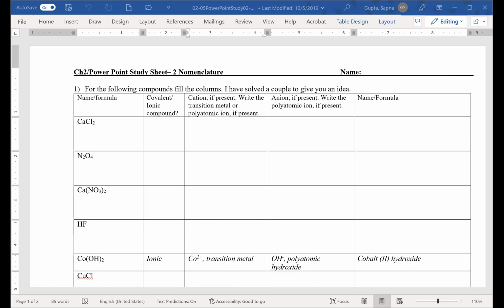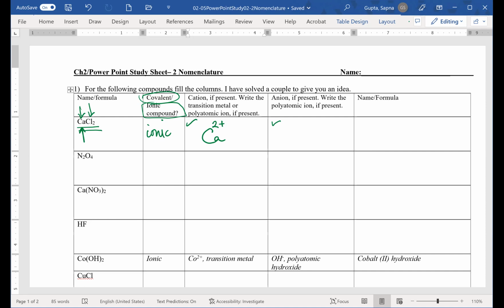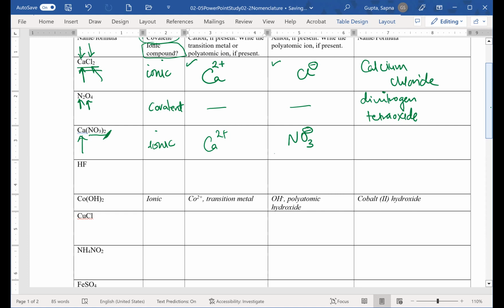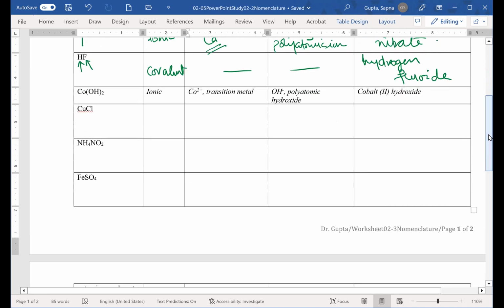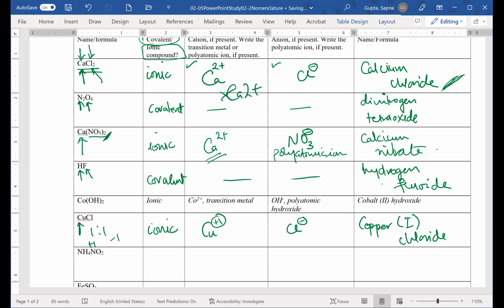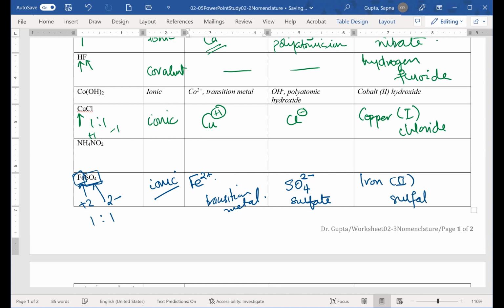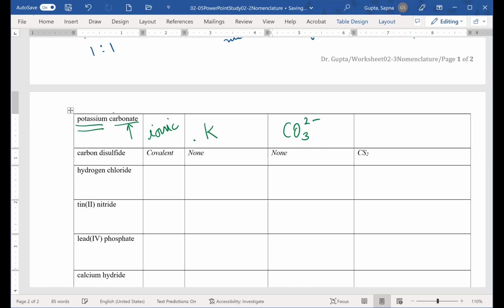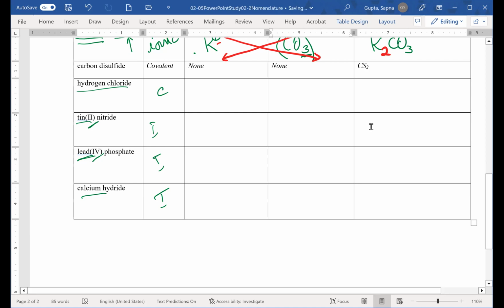Ch2PPSS Nomeclature video1254310744